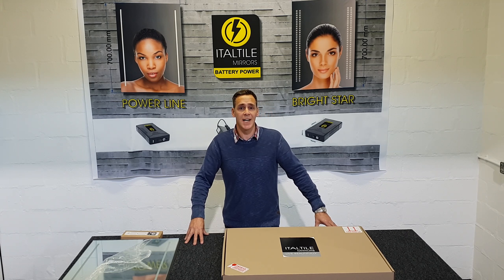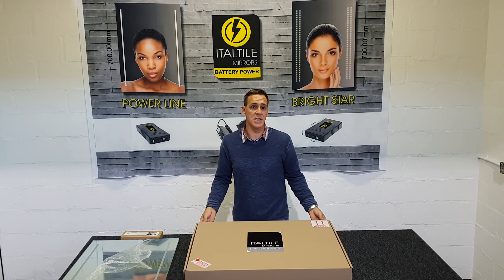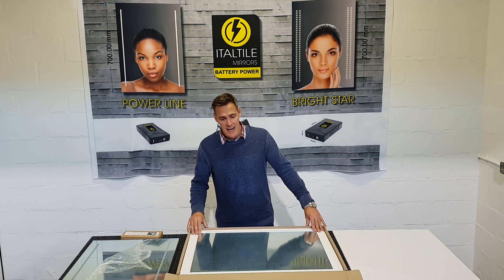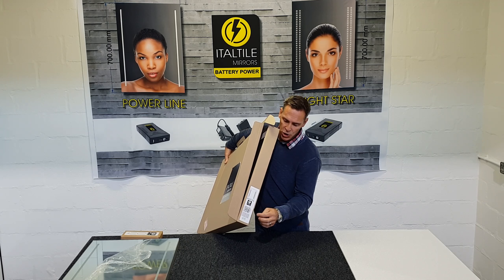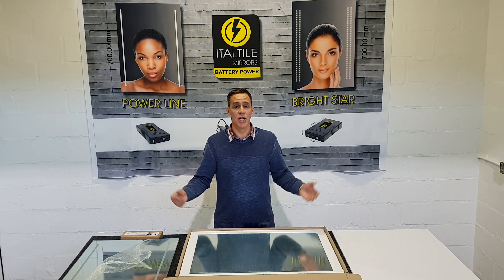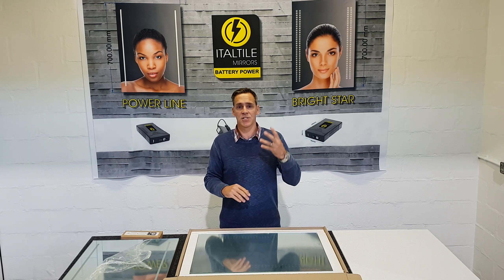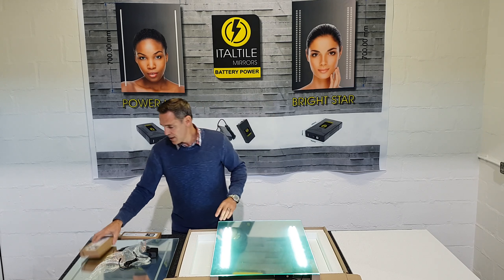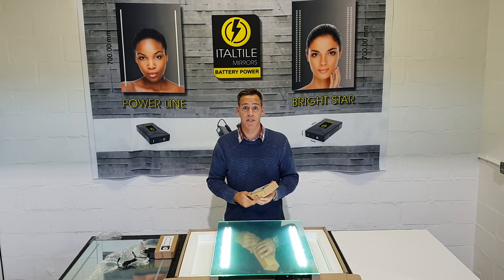Italtile Battery Mirror Info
This video covers:
Packaging / features & benefits / Installation of the rechargeable battery LED Mirrors.